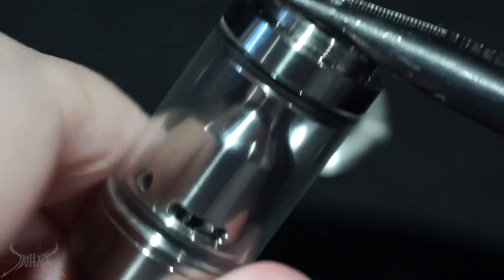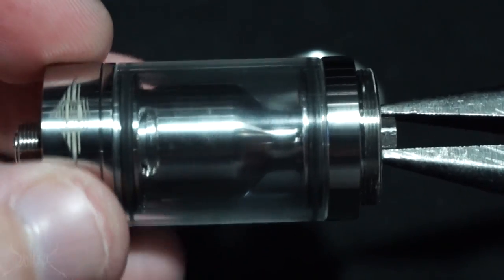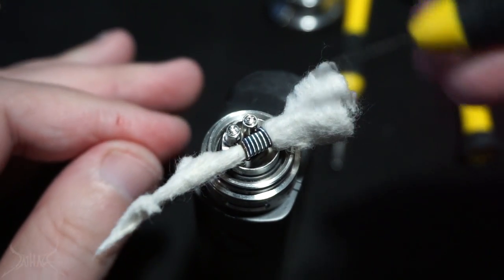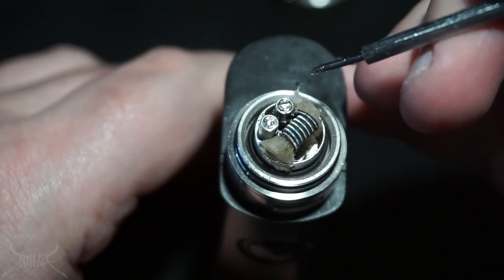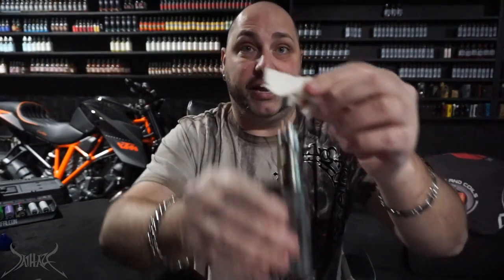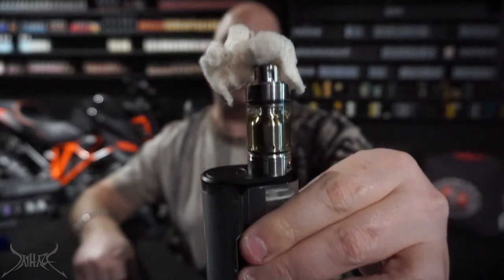ESG Skyline RTA Review and Rundown | Taifun GT III Killer?